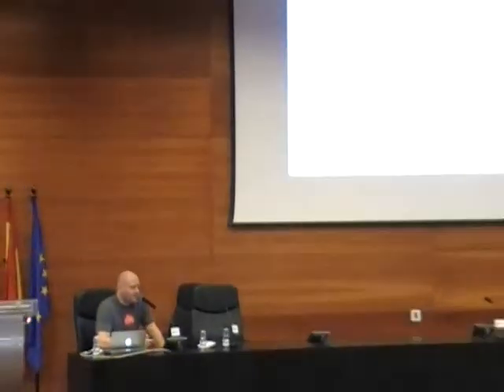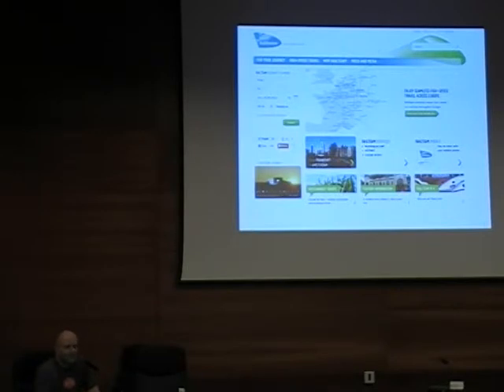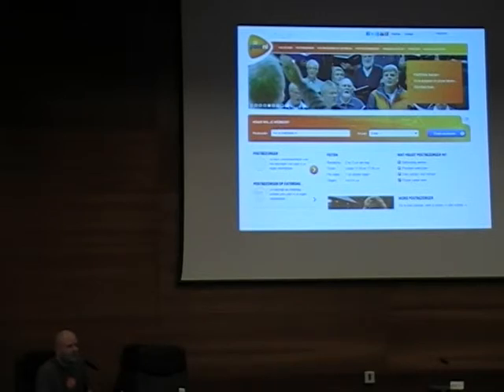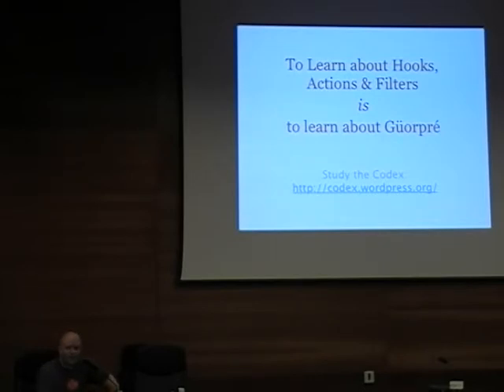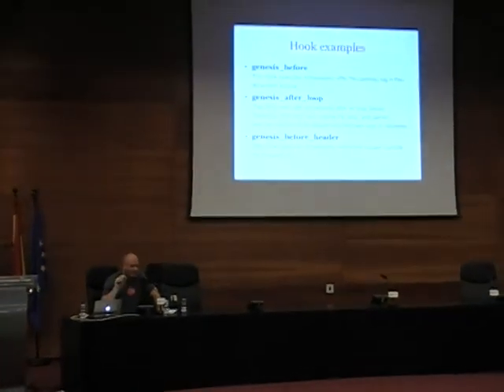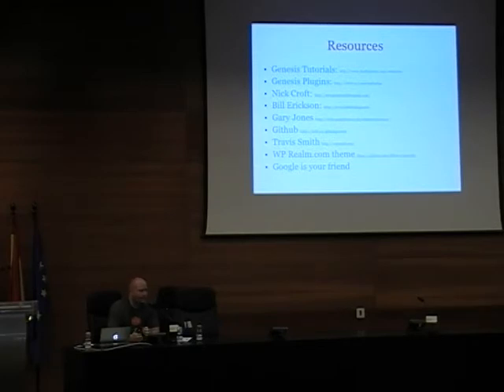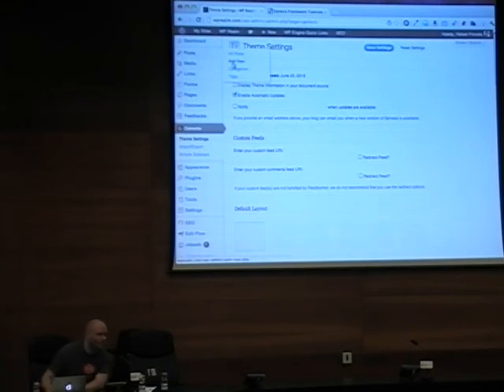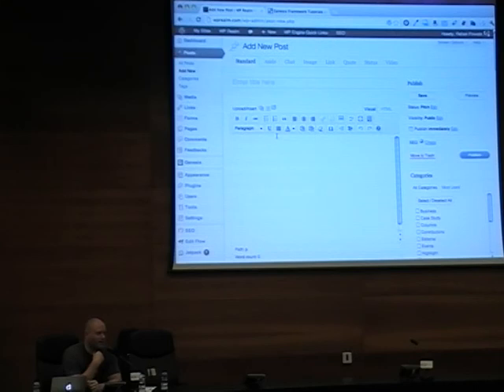WordPress & Genesis as your starter theme, Remkus de Vries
Durante esta sesión Remkus nos contará como utilizar el framework Genesis y cómo configurarlo para convertir WordPress + Tu tema por defecto (basado en Genesis) en tu plataforma para aplicaciones.

Esta sesión es continuación de la del año pasado, que tuvo una larga lista de preguntas tras terminar la misma.